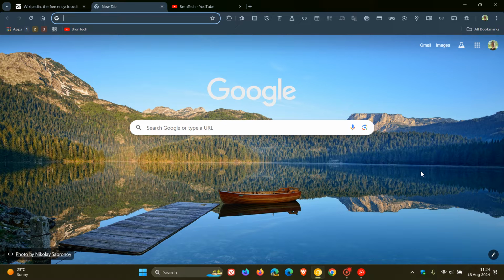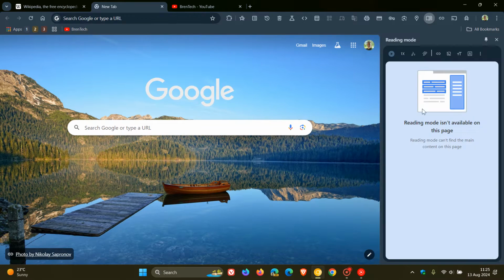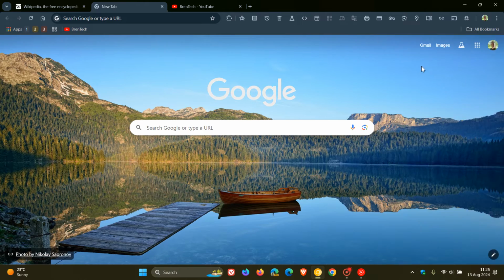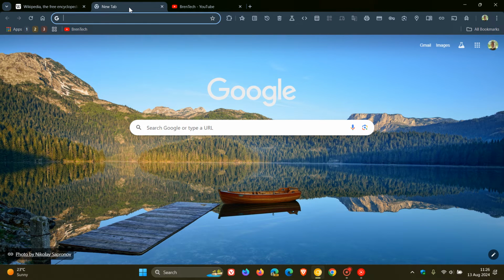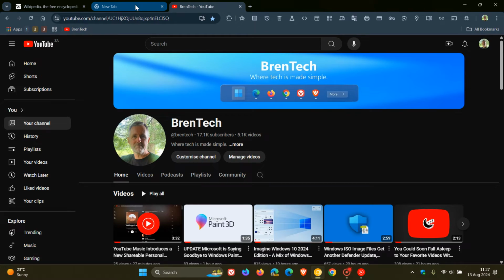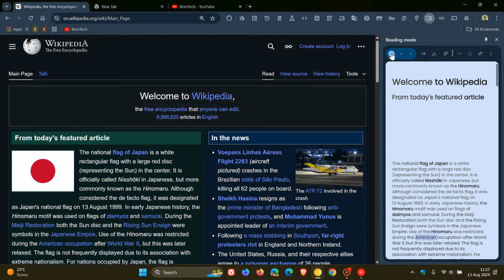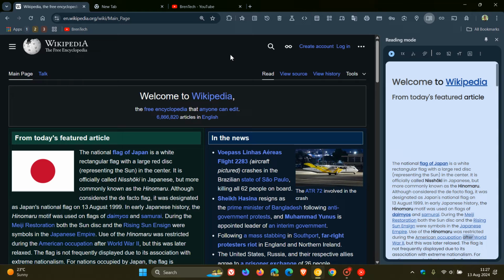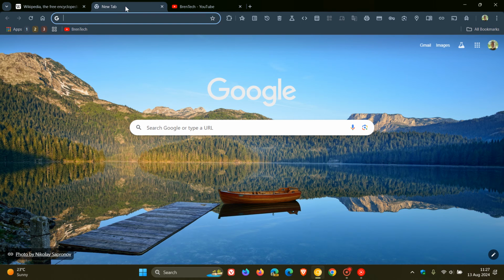Google Chrome Finally Fixes an Annoying Read Aloud Bug That Improves Tab Switching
Chrome's Read Aloud feature had a bug that used to cause playback to stop if you switched tabs. This bug has now been fixed in the Dev and Canary versions.